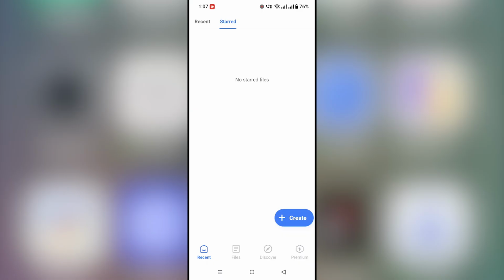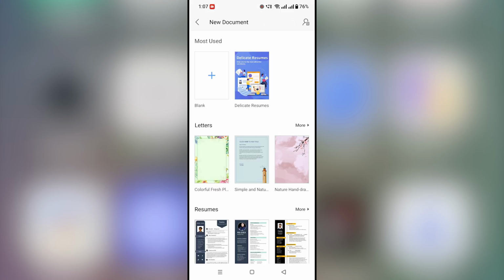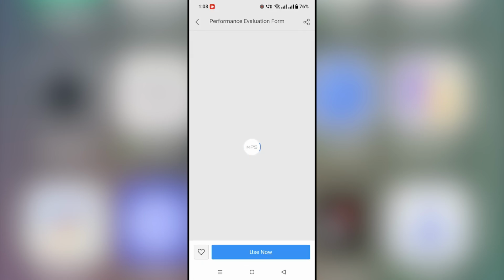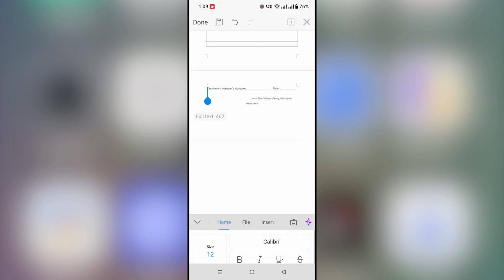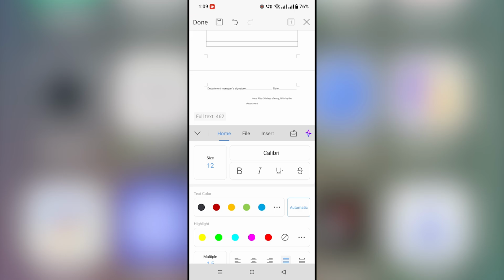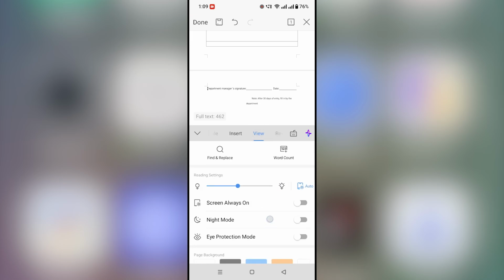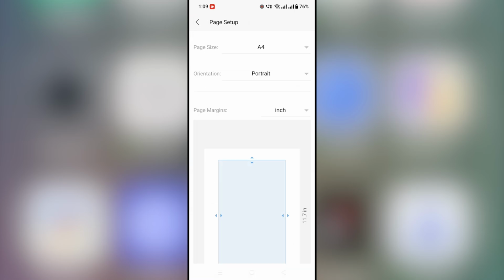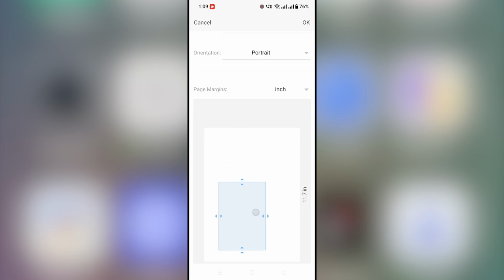How to Change Paper Size in WPS Office Mobile (Step-by-Step Guide 2025)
In this video, I’ll show you how to change the paper size in WPS Office on your mobile device. This professional step-by-step tutorial covers accessing document settings, selecting custom or standard paper sizes, and adjusting formatting to ensure your documents are correctly prepared for printing or sharing. Perfect for students, professionals, and anyone working with WPS Office on mobile.